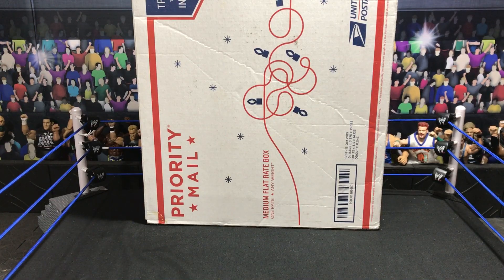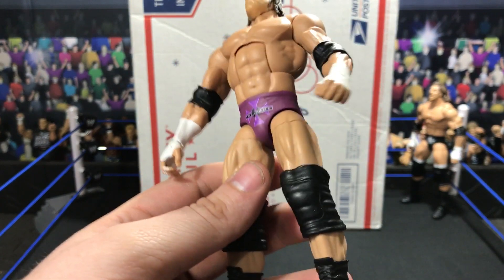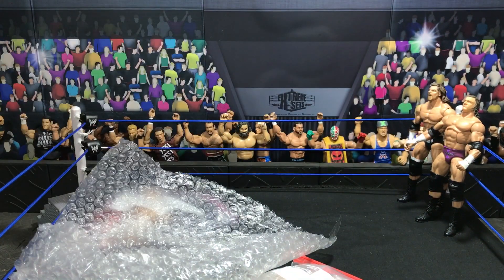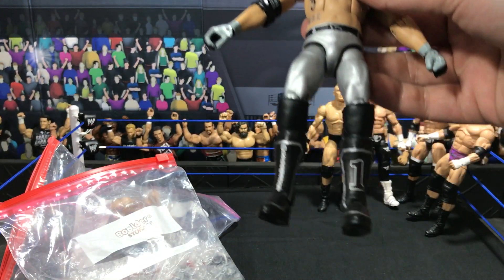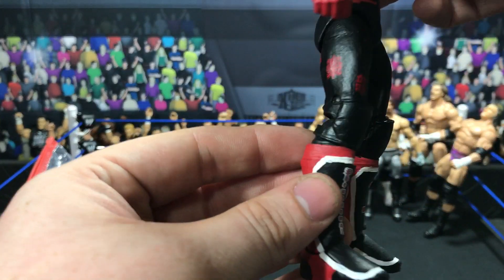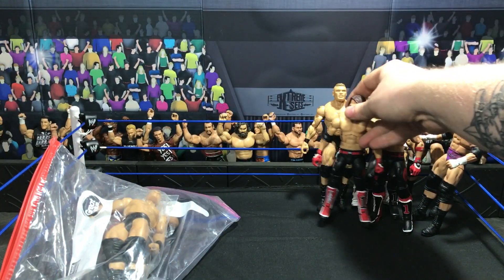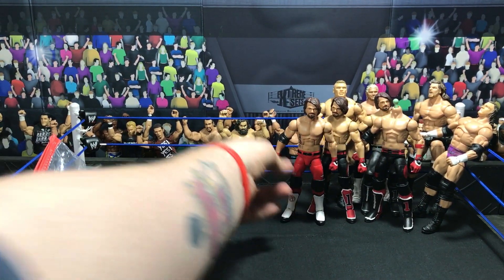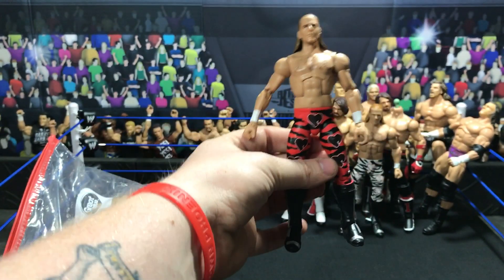Mail Call Episode #17: Customs galore from JRAIN!!!